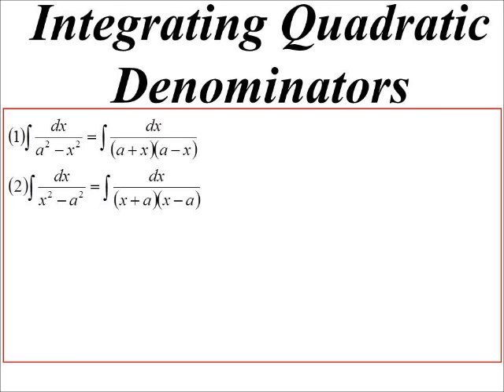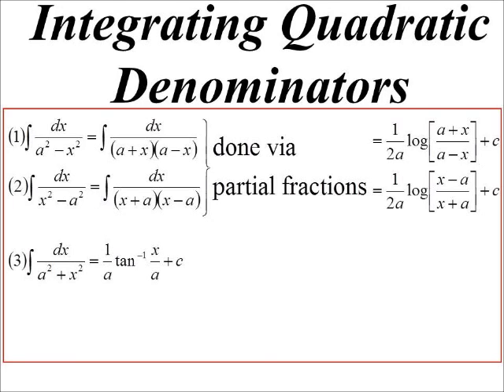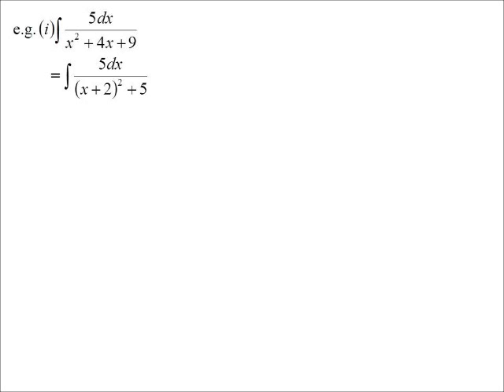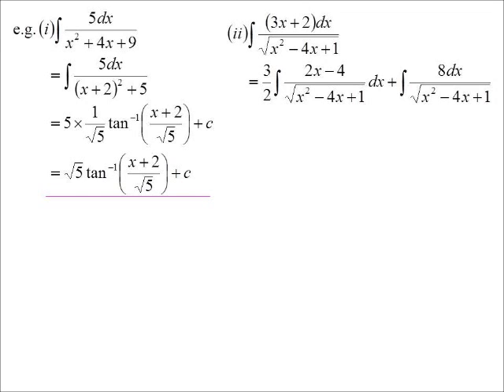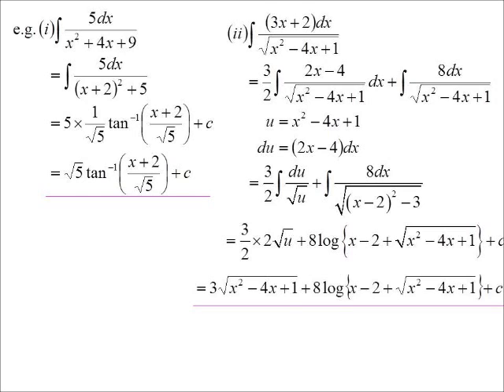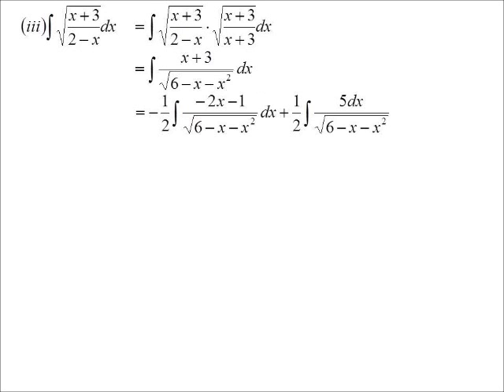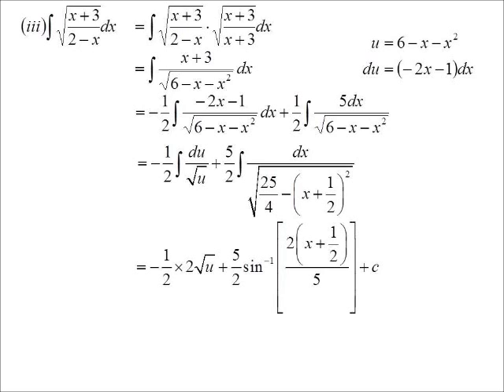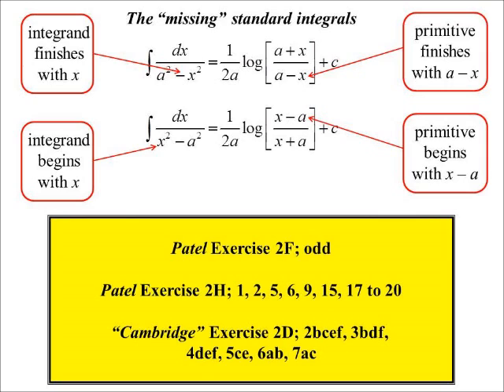12X2 T04 03 quadratic denominators 2019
When using partial fractions the denominators will decompose to either linear functions (that usually integrate to a log function) or a quadratic denominator. How we handle all of the possible ways we could get a quadratic denominator?